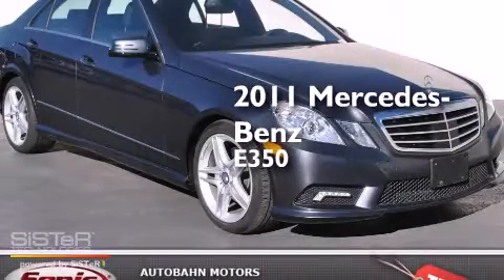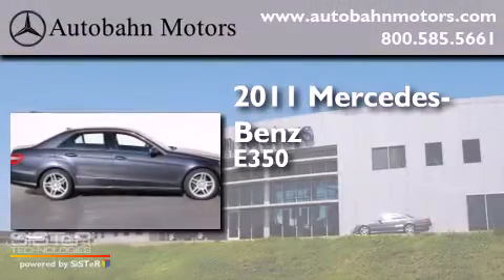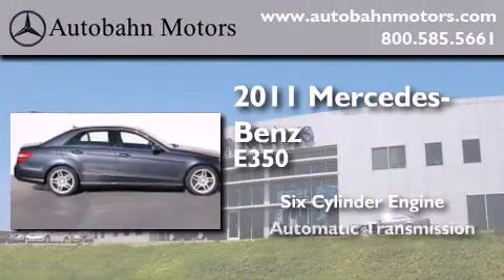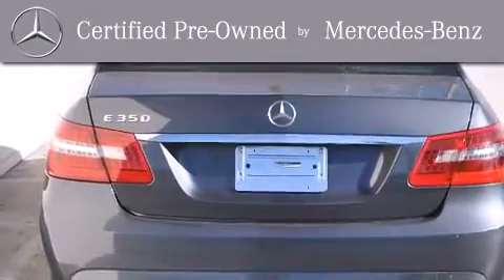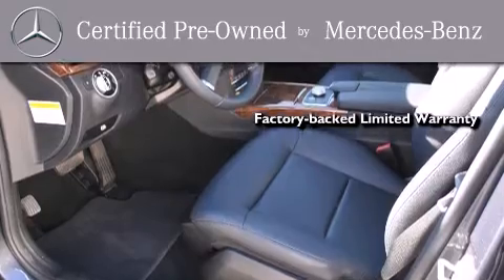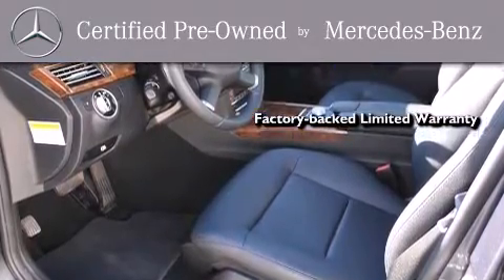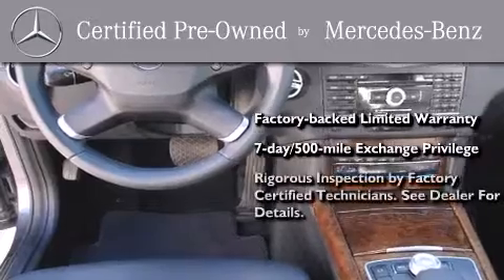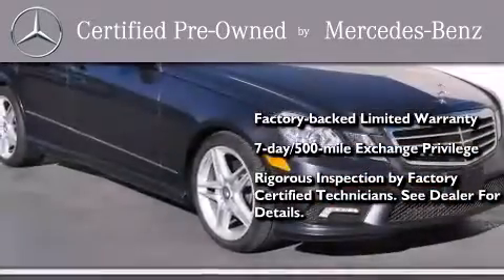Certified 2011 Mercedes-Benz E350 Belmont CA 94002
We've been honored to serve the Belmont CA area , we promise that your experience at our dealership will exceed your expectations ! Year : 2011 Make : Mercedes-Benz Model : E350 Engine : 3.5L V-6 cyl Trans . : Automatic Exterior : Gray Miles : 21,067 Interior : Black Autobahn Motors 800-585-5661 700 Island Parkway Belmont , CA 94002 Preowned 2011 Mercedes-Benz E350 Belmont CA